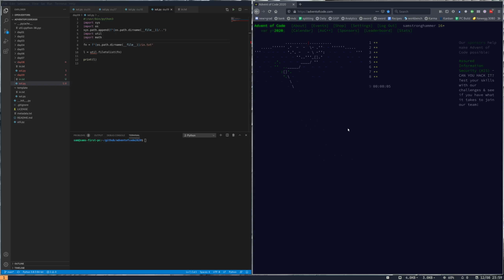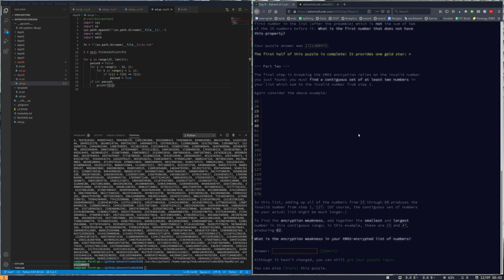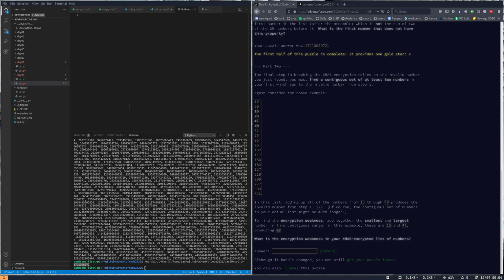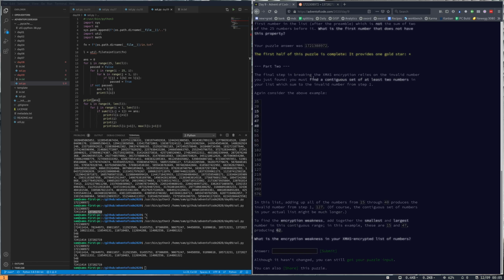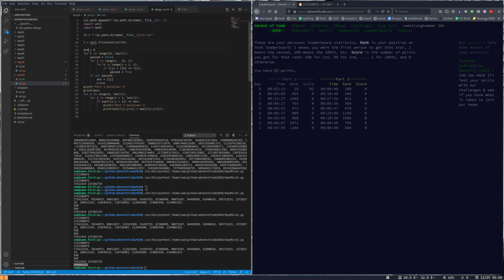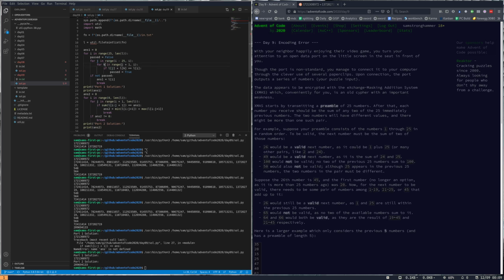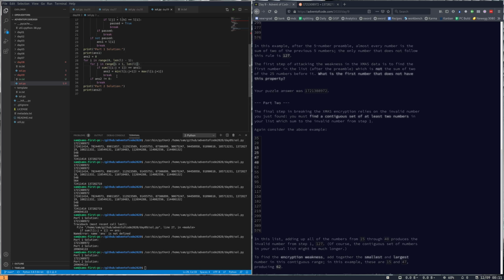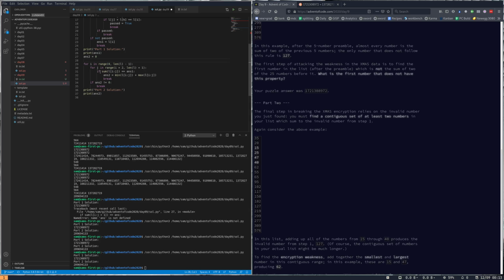Advent of Code 2020 - Day 9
Rank 19/108, first time being ranked globally this year! I mis-copied my answer for part 2 and missed out on top 100, but I'll take it :)